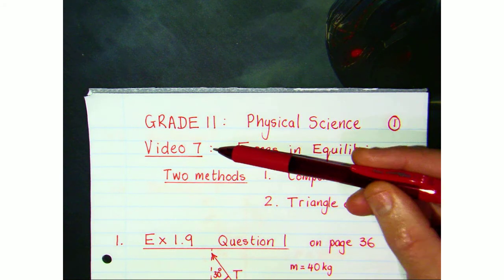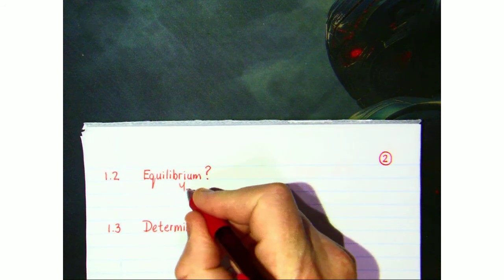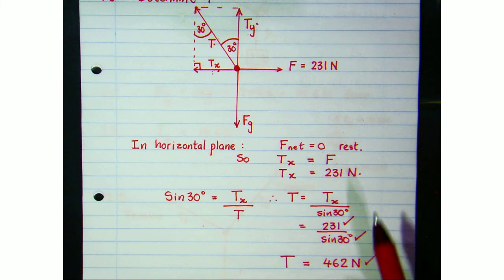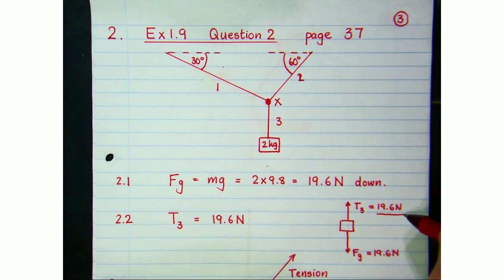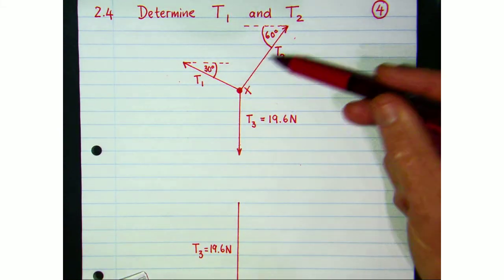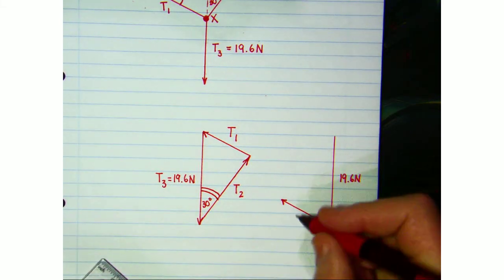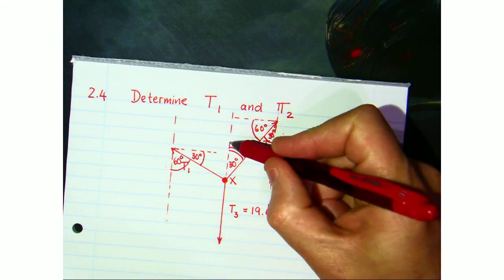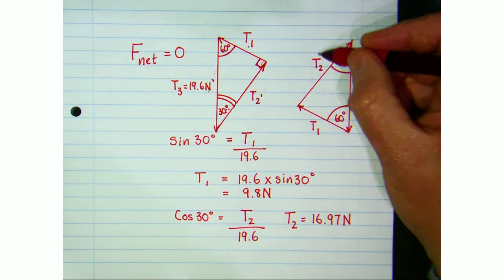Grade 11 Video 7 Forces in Equilibrium